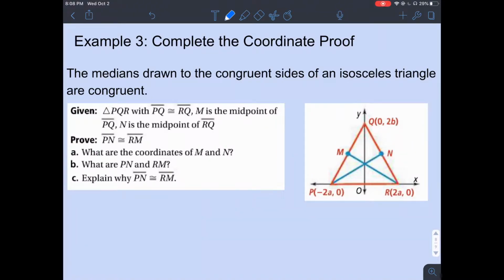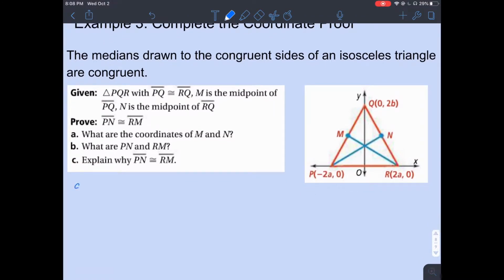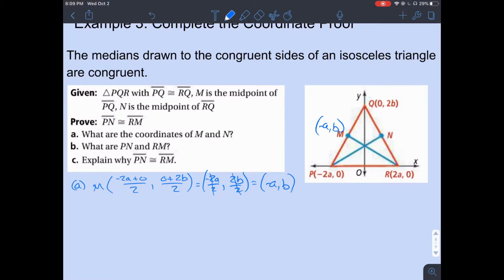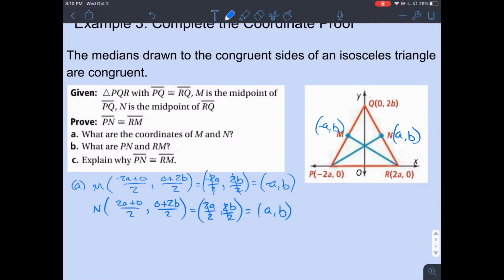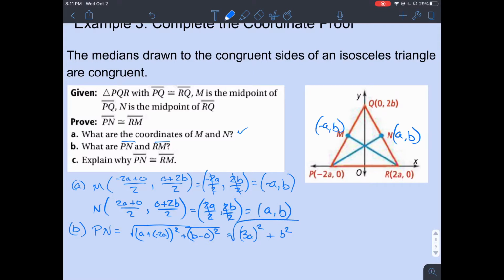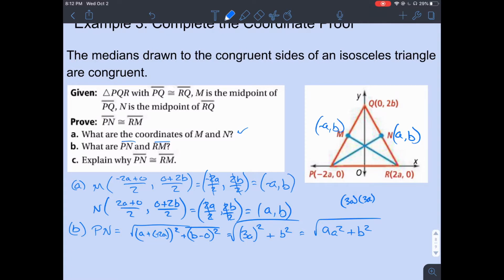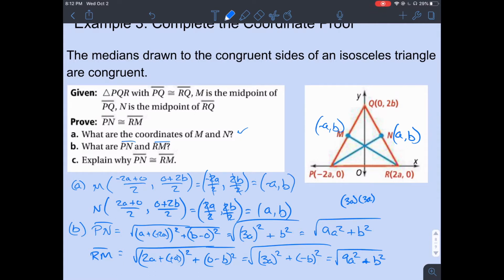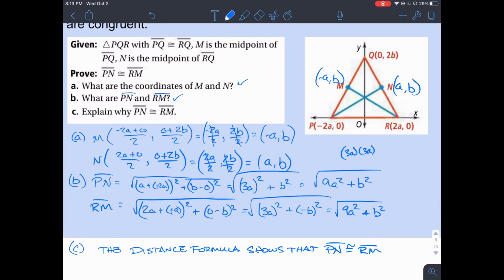6 9 Proofs Using Coordinate Geometry Part 3